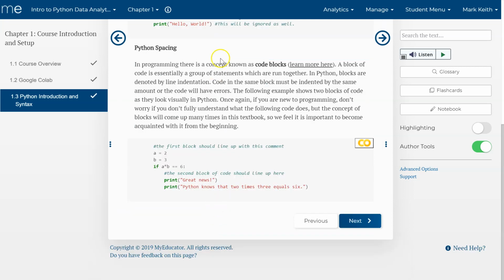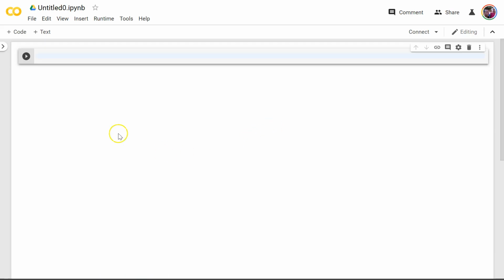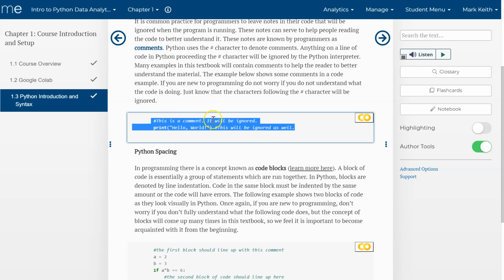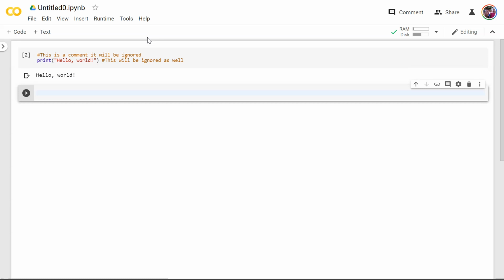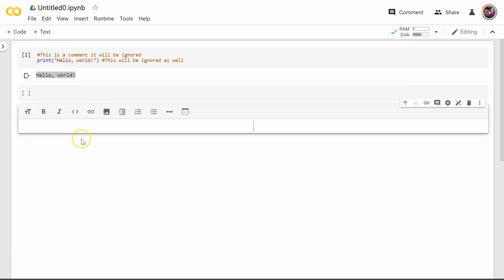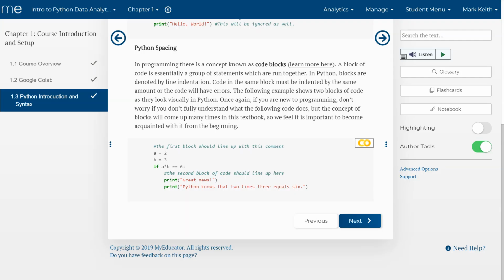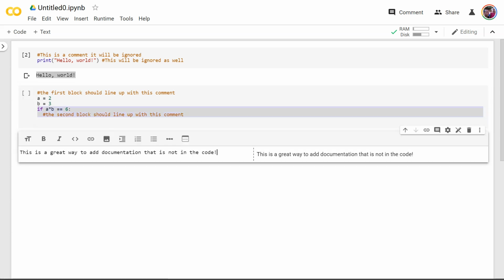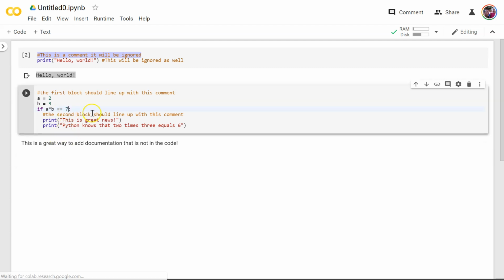Learn Python: Comments and Blocks